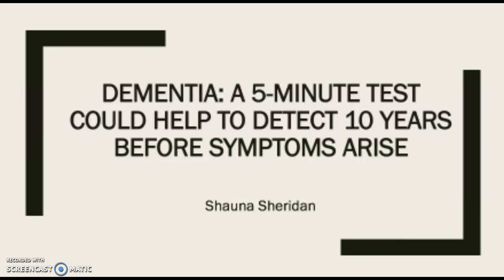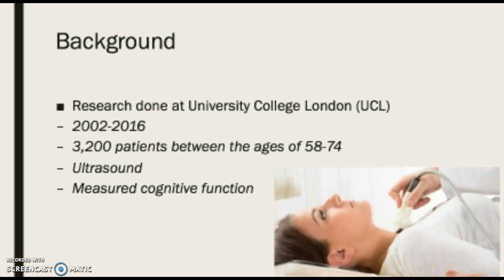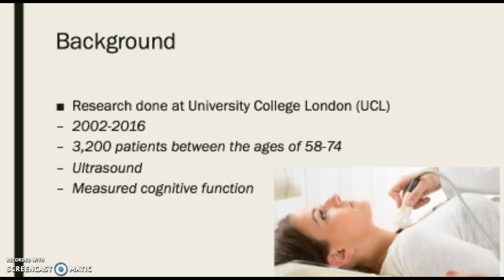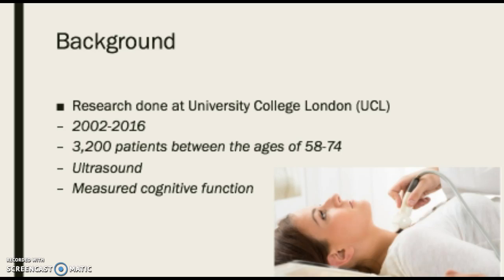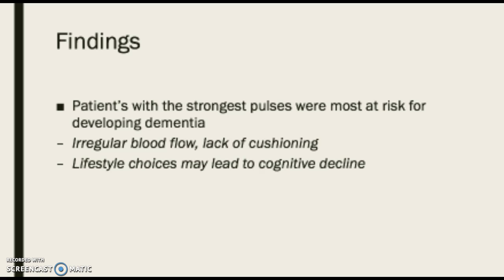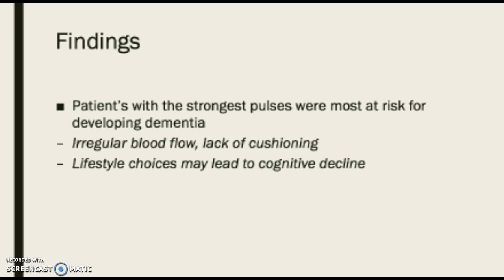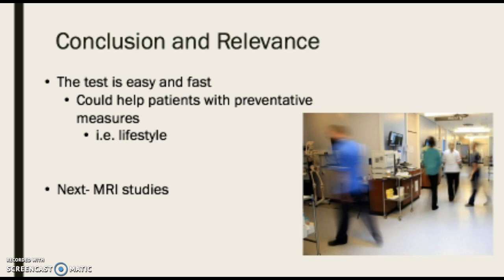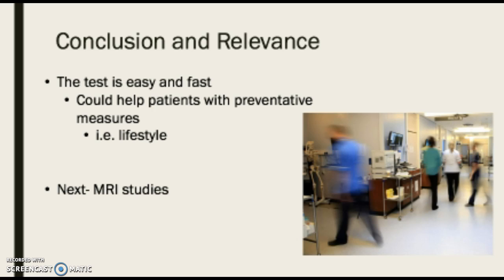Dementia: 5 minute test